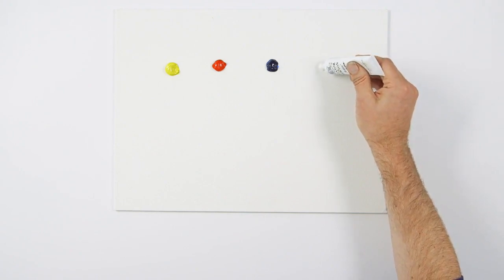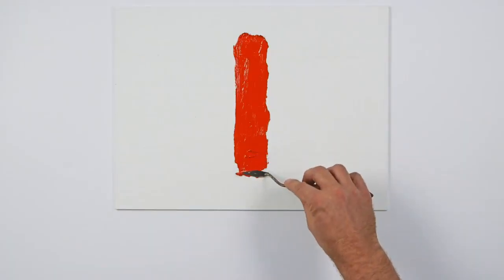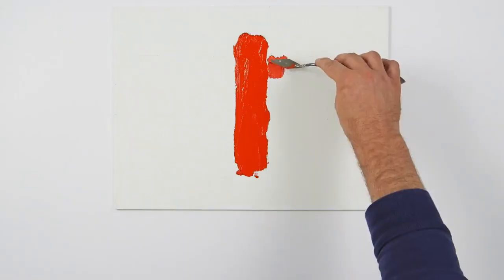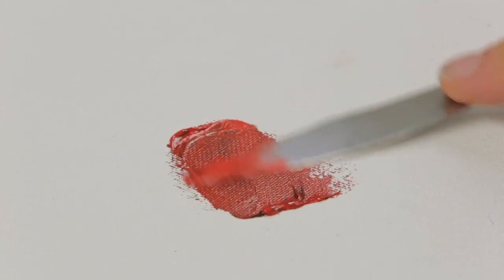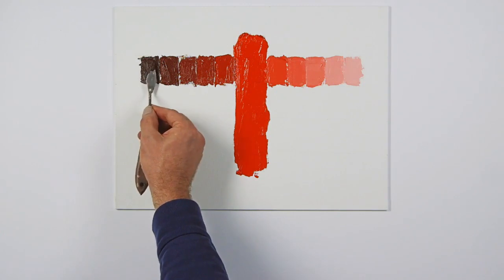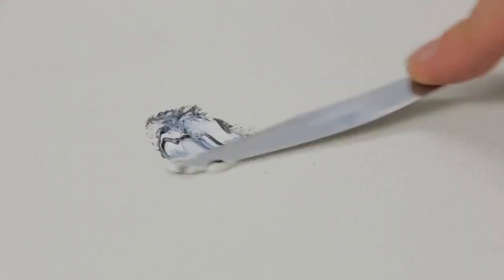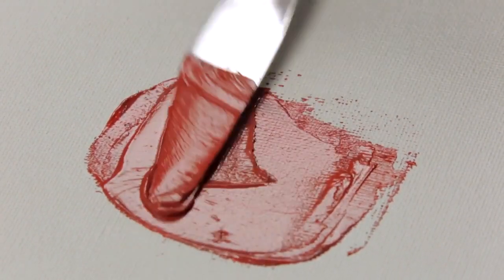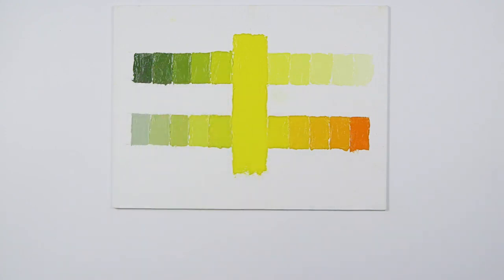Tutorial : Hue, Value & Saturation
Master this useful skill and apply to your observational painting.